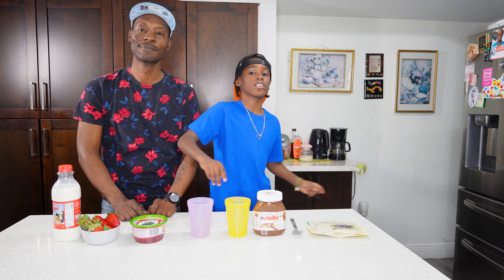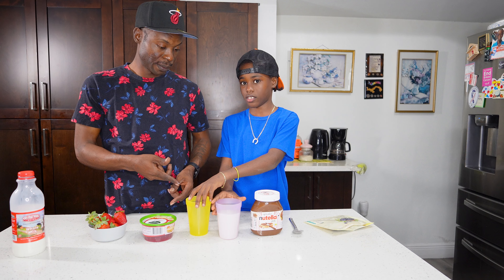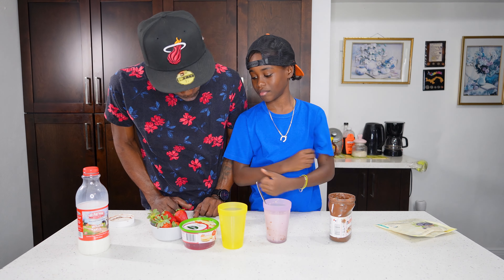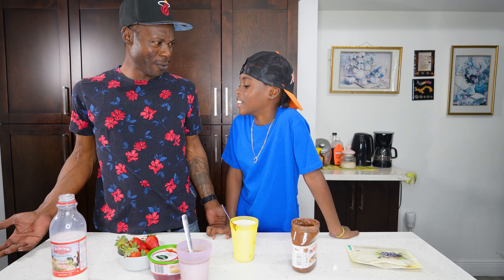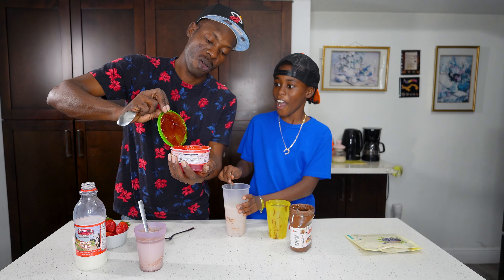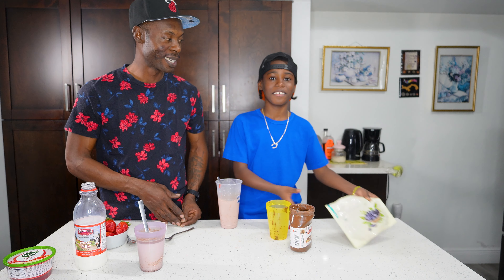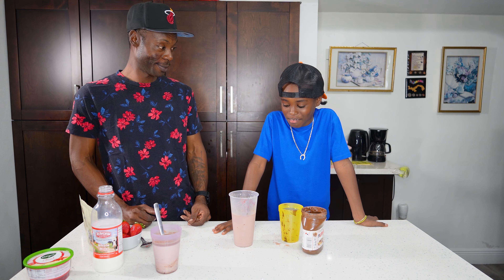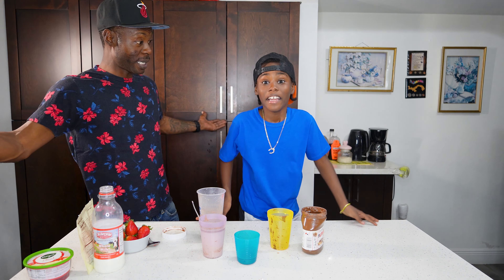Best Berry Nutella Milk Recipe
Hey, Hunter Fans! 🌈 Join Hunter and Dad in the kitchen as they whip up a life-changing drink in just 4 minutes! 🕓 Imagine combining the yummy tastes of Nutella, sweet strawberry 🍓 purée, frosty frozen 🥶 blueberries 🫐, and creamy milk 🥛 into one delicious drink. Well, you don't have to imagine anymore because Hunter and Dad are here to show you how it's done!

In this fun and tasty adventure, you'll learn not just how to make this incredible drink but also the importance of trying new things and mixing different flavors. It's all about creativity in the kitchen and not being afraid to experiment with what you like. 🎨🍴

Will this be your new favorite drink? There's only one way to find out! Grab a parent, gather your ingredients, and let's get blending with Hunter and Dad. Remember, it's not just about the drink; it's about the fun and learning you'll have along the way!